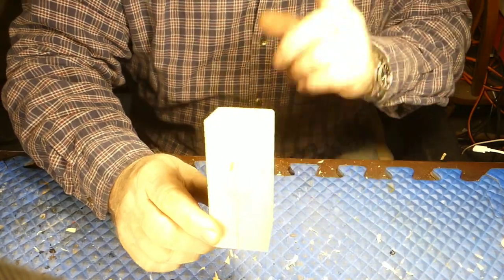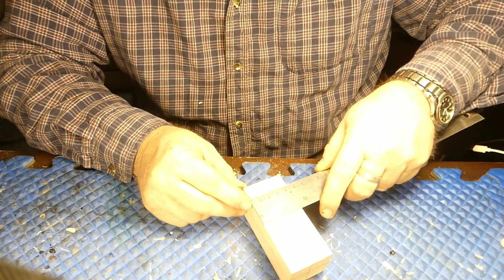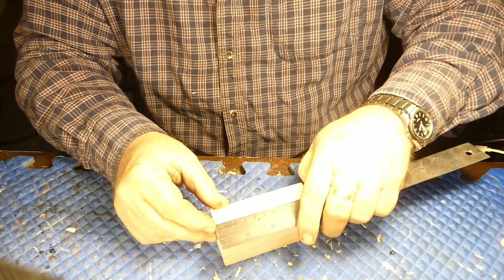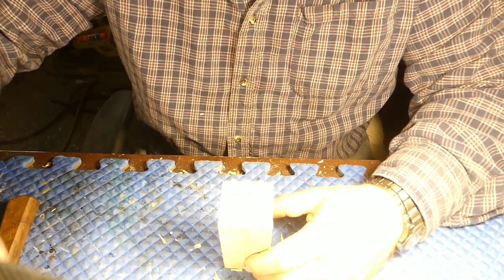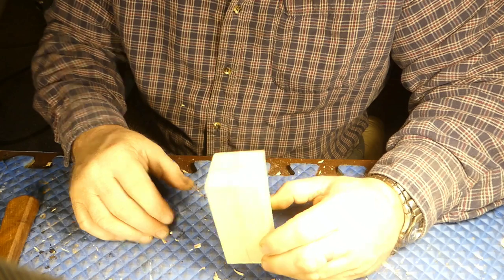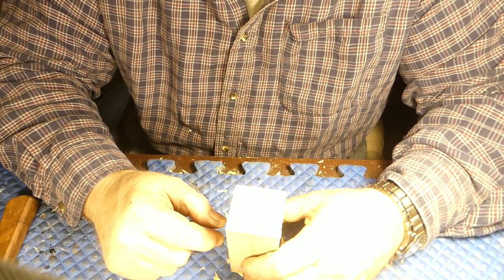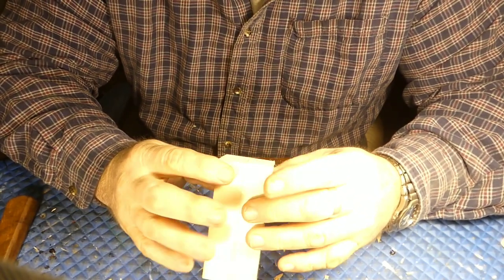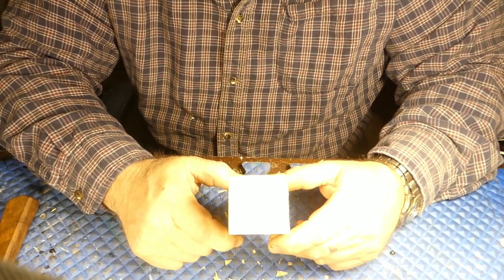Monster part 1 power carving, dremel,whittling